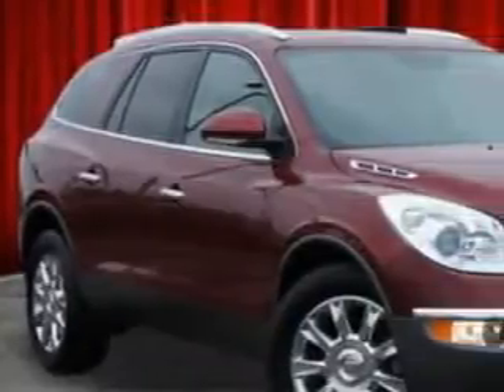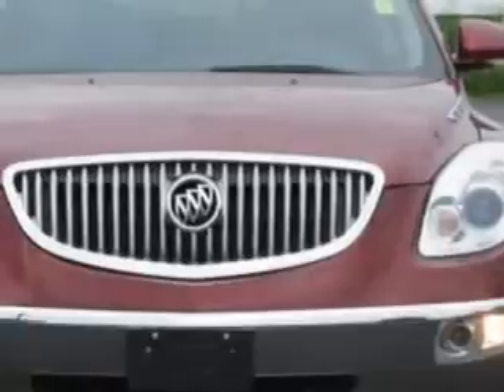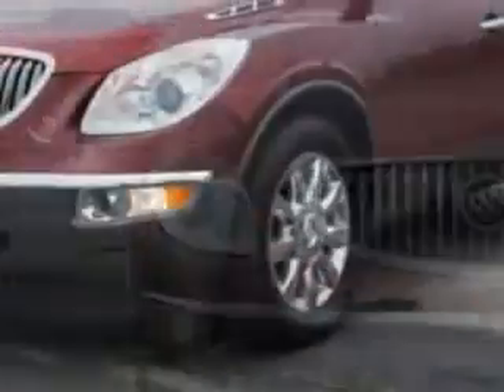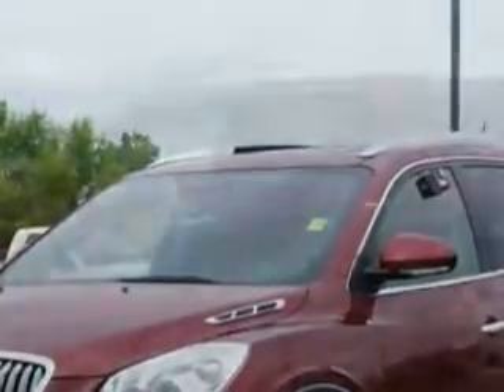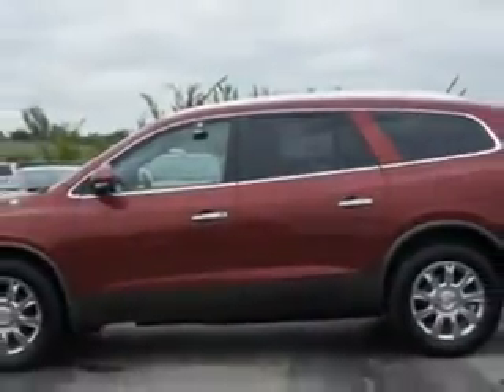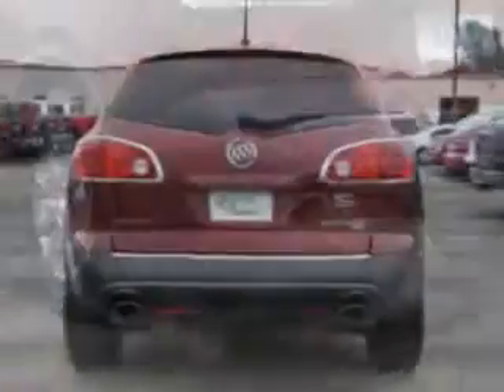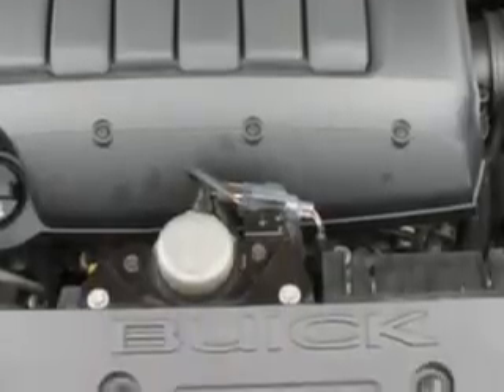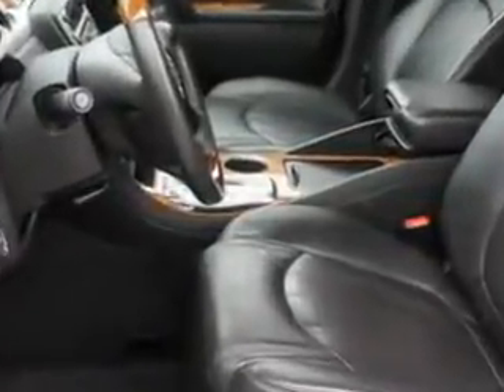2011 Buick Enclave Riverside Autoplex of Muskogee Muskogee, OK 74401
Buick Enclave Ready for the very best? Let Riverside Autoplex of Muskogee show you what luxury really means. You will love this Red Jewel Tintcoat Buick Enclave Crossover AWD, equipped with a 6 Cylinder engine and an automatic transmission. Enjoy an impressive 22 miles to the gallon on this luxury SUV with features like Automatic Climate Control, Rear Audio Controls, Memory Seat Adj., Passenger's Front Airbag, Driver Side Air Bag, Dual Climate Control, Leather Upholstery, Heated Driver and Passenger Seating, Privacy Glass, Woodgrain Trim, Remote Keyless Entry, Rear Air Controls, Rear Captains Chairs, Heated Outside Mirrors, Rear Air Conditioning, Lumbar Seats, Anti-Theft Stereo, Compact Disc Player, Auxiliary Audio Input, Heated Outside Mirrors, and much more. Enjoy the drive, have peace of mind, and drive your entire family in this Buick Enclave. See us at Riverside Autoplex of Muskogee today!
MILES: 67,431
VIN:5GAKVBED9BJ205378

1711 West Shawnee
Muskogee, Oklahoma 74401